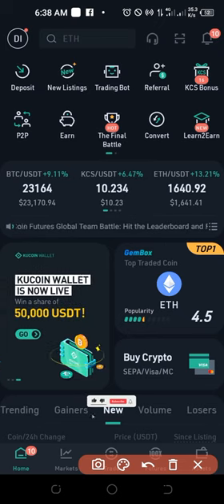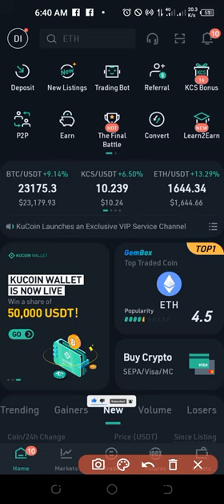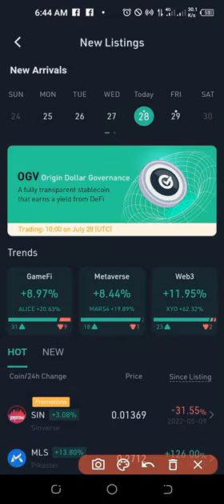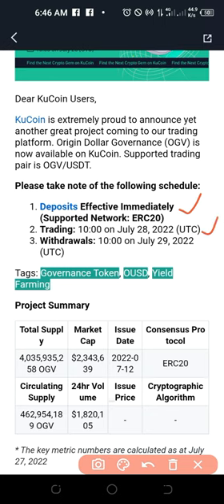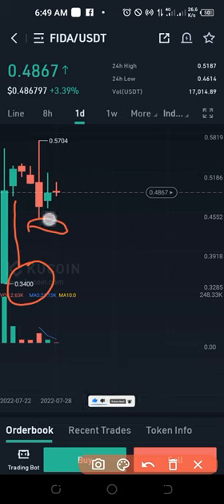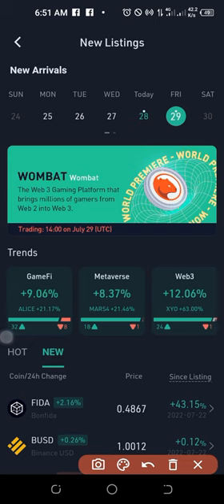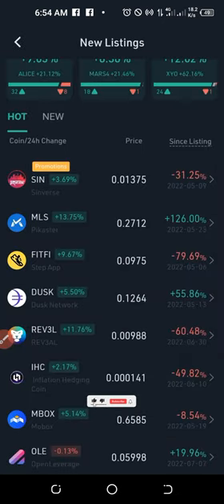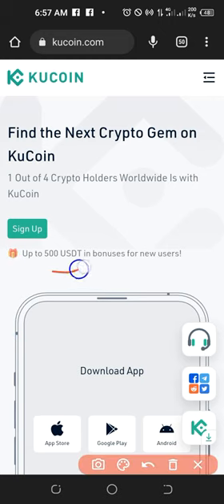How To Make Money With Newly Listed Tokens on KuCoin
This video is a step by step guide on How to Make Money with Newly Listed Tokens on the KuCoin Exchange even if you are a beginner

✅USEFUL LINKS✅
What is REV3AL and How Does it Work👇👇👇

00:00 Intro Newly Listed Tokens on KuCoin
01:19 Benefits of using kucoin exchange
02:25 Kucoin different trading styles
03:07 Kucoin user base statistic
04:00 How to access Kucoin newly listed tokens on the Kucoin App
04:26 Next token to be listed on Kucoin
05:43 Checking details of tokens to be listed on Kucoin
07:27 Kucoin newly listed token trading strategy
09:05 Tips to trading on kucoin
10:26 How to know when Kucoin will be listing a new token
11:28 What to do when the market goes against you
13:31 Conclusion
14:35 SIGN UP FOR KUCOIN AND GET $500 USING THE LINK ABOVE

✅✅BITCOIN👉 1KuFN1644uXvHECLR7UV3X2RgYfrR8woR1
✅✅Ethereum👉 0x139c05ba1bD30D79e964f9F160f681b79C1bD0f1